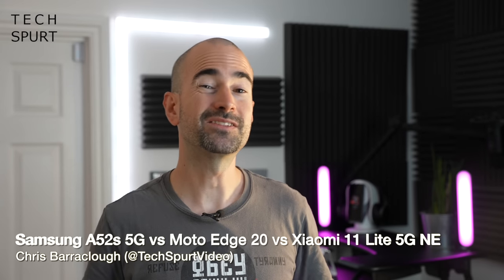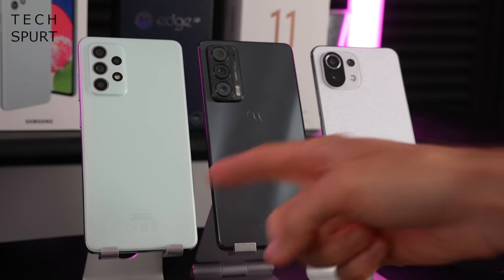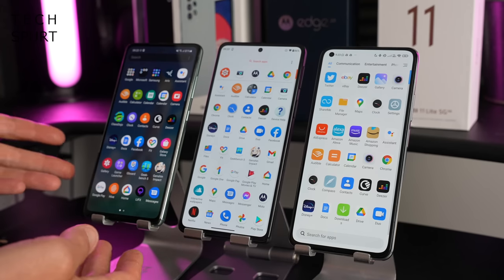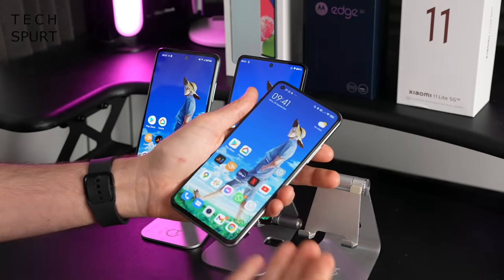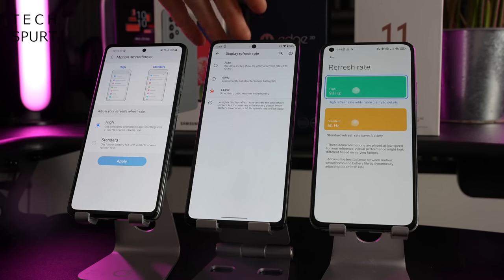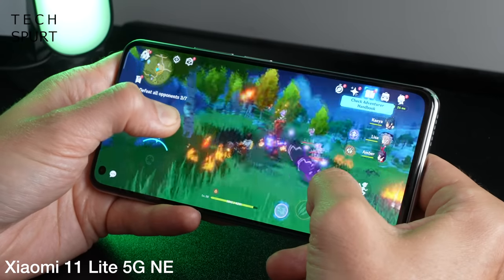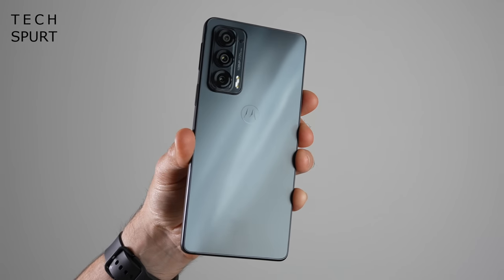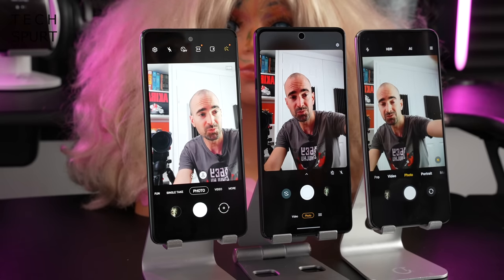Samsung Galaxy A52s 5G vs Moto Edge 20 vs Xiaomi 11 Lite 5G NE | Best Mid-Range Phone?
Comparing Samsung's Galaxy A52s 5G vs the Motorola Moto Edge 20 and Xiaomi 11 Lite 5G NE, to see which mid-range mobile is best for you. These 2021 smartphones sport strong specs, flexible camera tech and premium features for a budget-friendly UK price, satisfying gamers with their Snapdragon 778G smarts.

Check out my unboxing and full review videos for the Samsung A52s 5G, Moto Edge 20 and Xiaomi 11 Lite 5G NE for all you need to know. This side-by-side comparison is designed to help you decide which phone may be best for you.

The Galaxy A52s is one of my favourite new mid-range mobiles of 2021, boasting features like IP67 water resistance and the excellent Samsung Knox security suite. The camera pumps out the best pics in this comparison, although all three offer excellent battery life and performance. Gamers can blaze through PubG and other Android titles with smooth gameplay and high frame rates. The Moto Edge 20 has a telephoto camera lens, which the others don't offer, while the Xiaomi 11 Lite 5G NE is the slimmest smartphone here by a distance.

So which smartphone is best, do you reckon? Let us know your vote below!

Samsung Galaxy A52s 5G vs Motorola Moto Edge 20 vs Xiaomi 11 Lite 5G NE Chapters:
0:00 - When does he stop yapping?
0:58 - Design
2:53 - Features & OS
6:02 - Screen & audio
7:42 - Performance & gaming
9:13 - Battery life & charging
10:25 - Camera tech
12:31 - Verdict